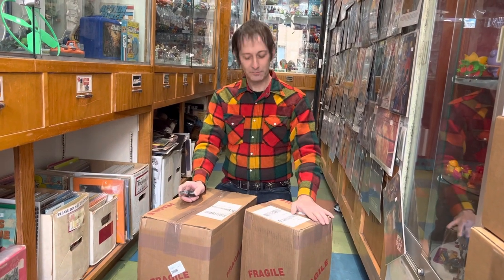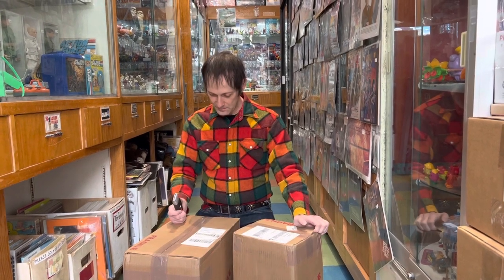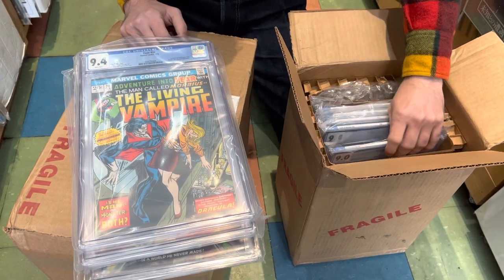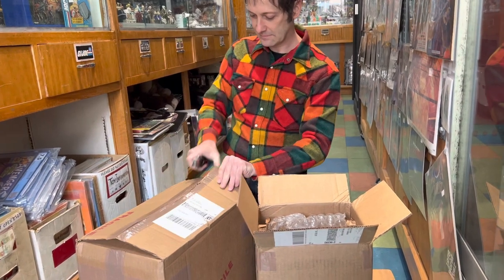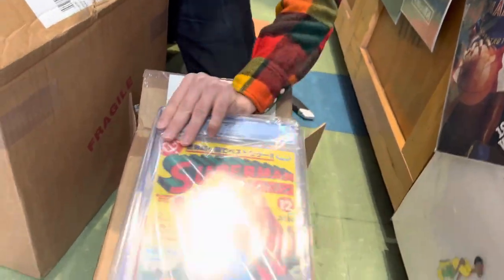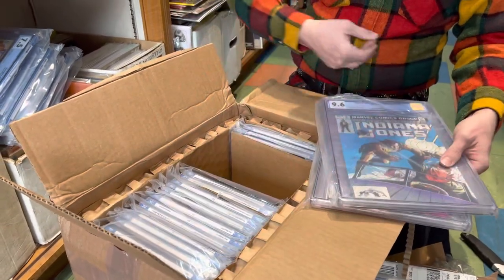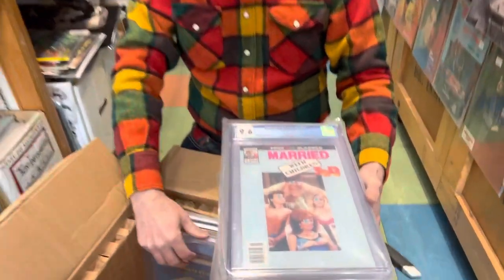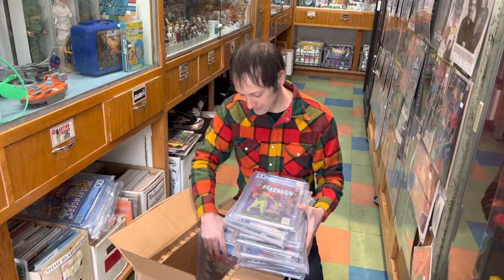…and yet another pile of comics return from being graded❗️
Some fun books featuring some Draculas and other hero types.